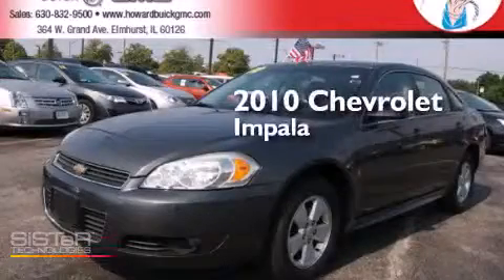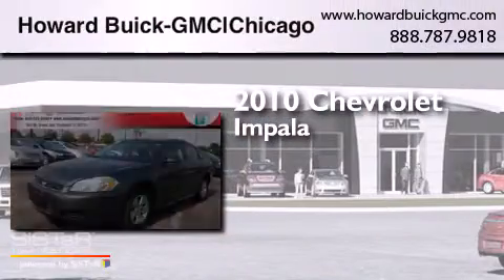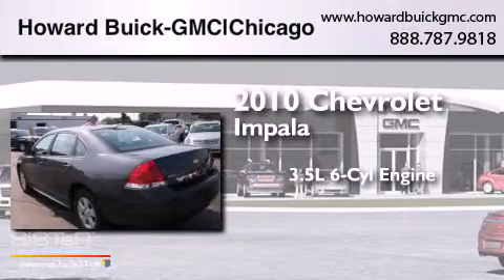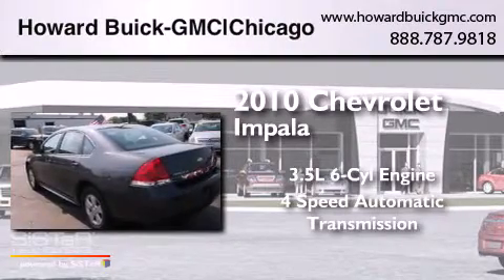2010 Chevrolet Impala Chicago IL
We have been honored to serve the Elmhurst IL area , we promise that your experience at our dealership will exceed your expectations ! Year : 2010 Make : Chevrolet Model : Impala Engine : 3.5L V6 Trans . : Automatic 4-Speed Exterior : Charcoal Miles : 94,774 Stock : 4453PA Howard Buick GMC 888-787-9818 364 W. Grand Avenue Elmhurst , IL 60126